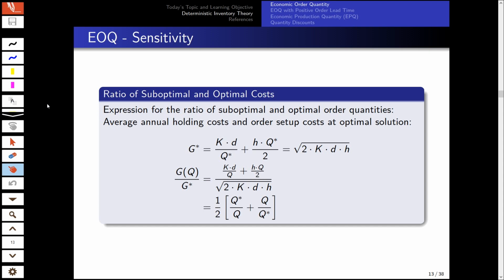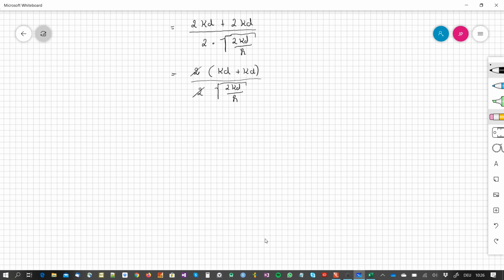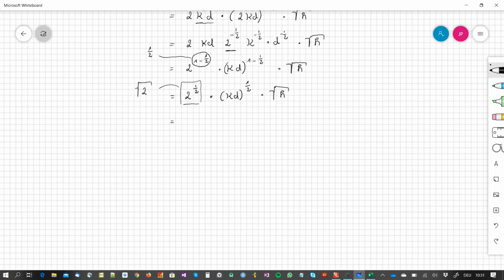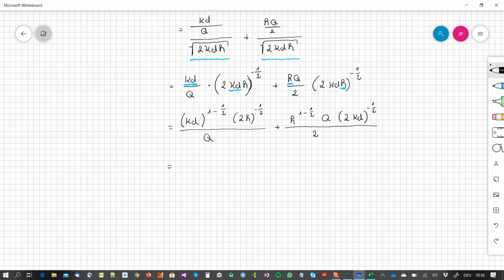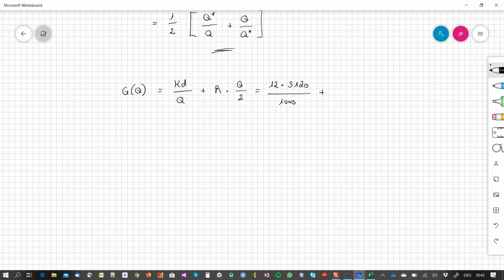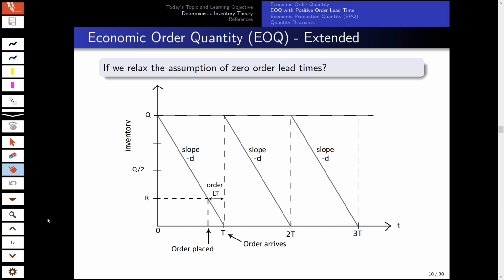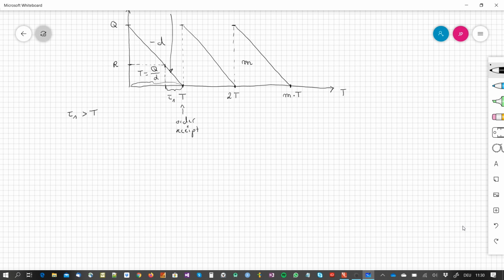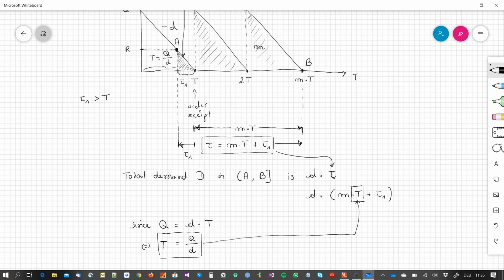Session-10-InventoryTheory-EOQ-Robustness-PositiveLT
This video explains the robustness of the EOQ formula and extends it to regard positive order lead times.